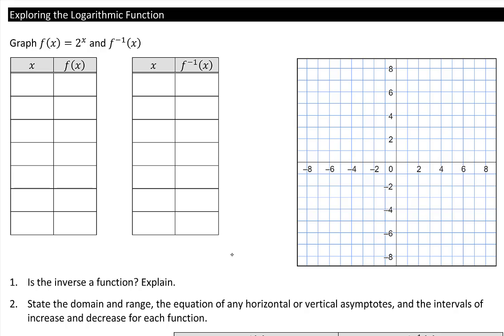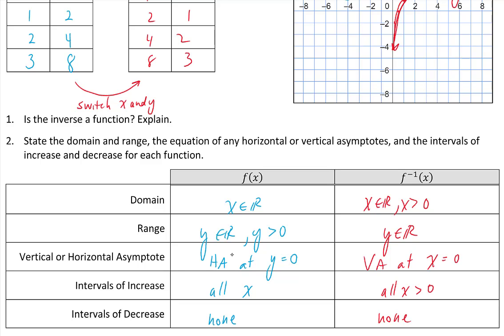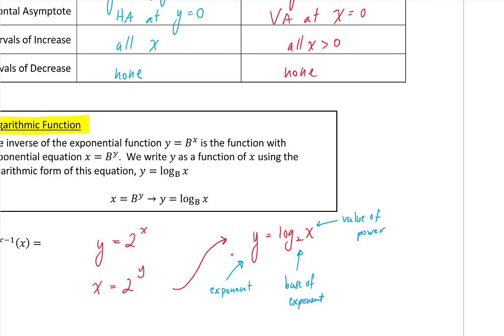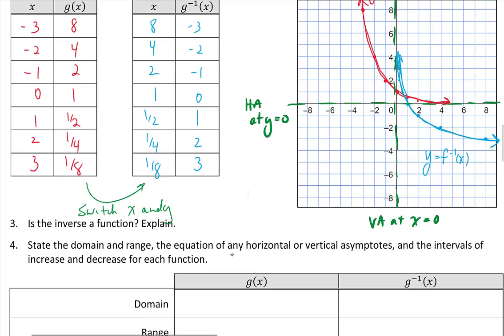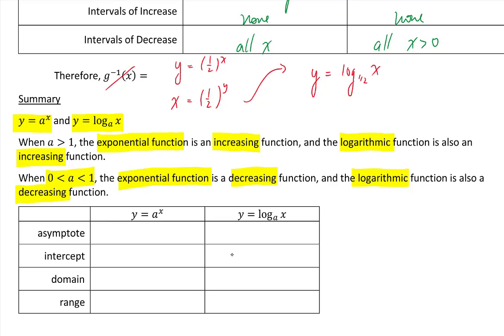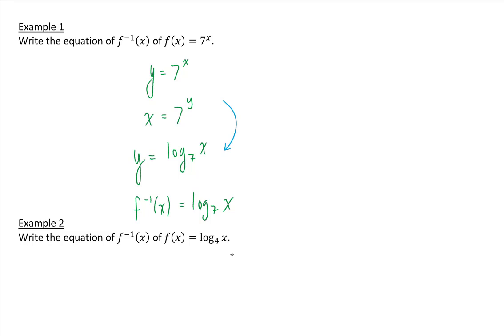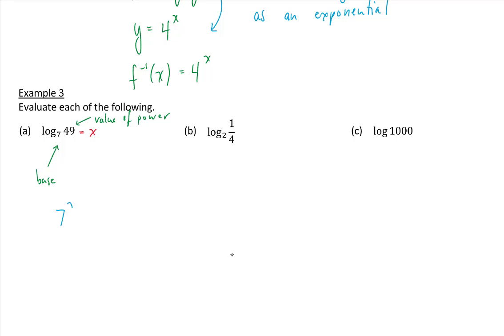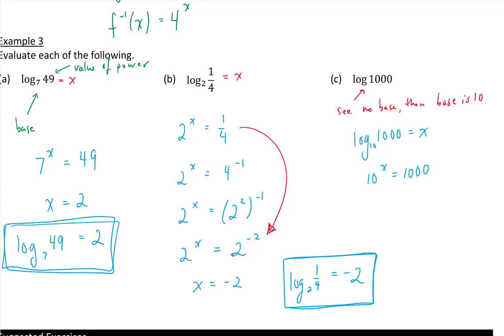Unit 7 Lesson 1 Exploring the Logarithmic Function MHF4U